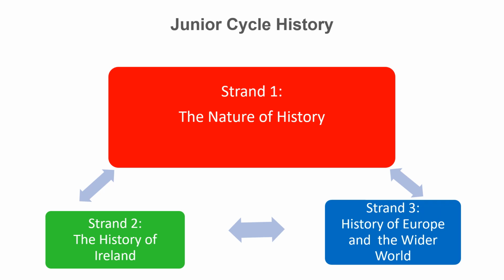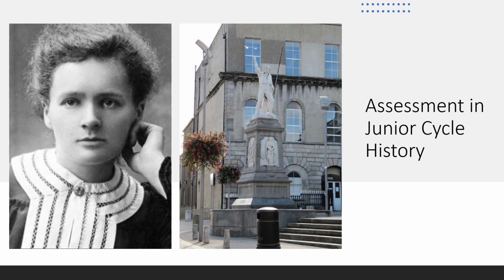Introducing Junior Certificate History